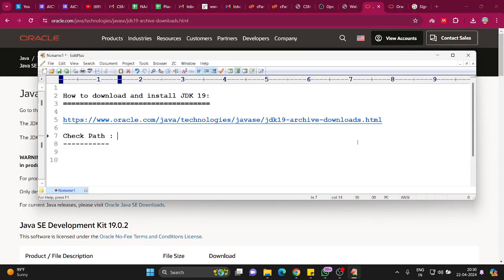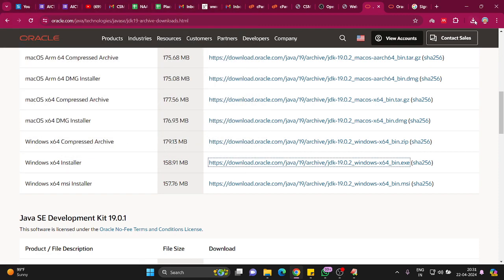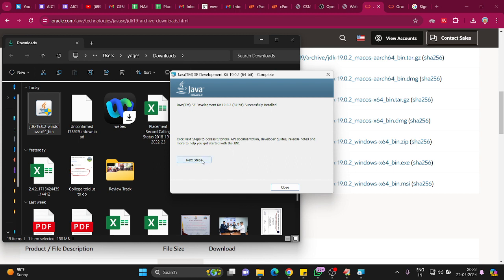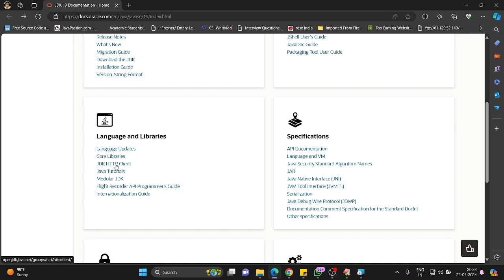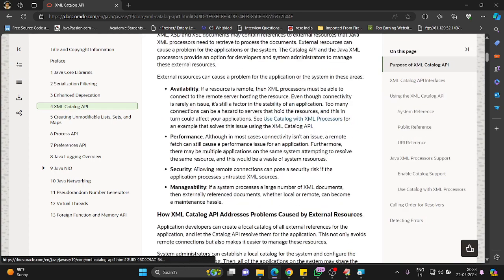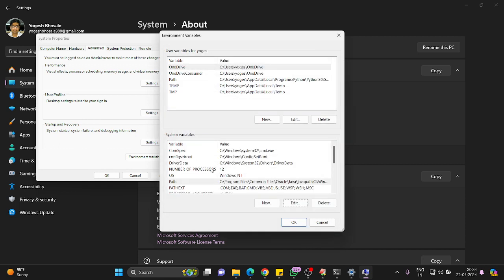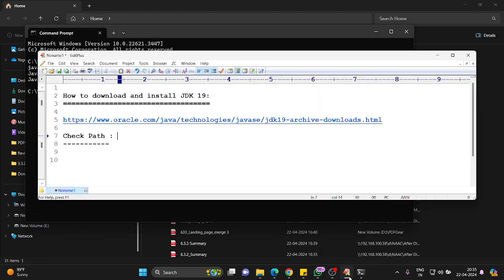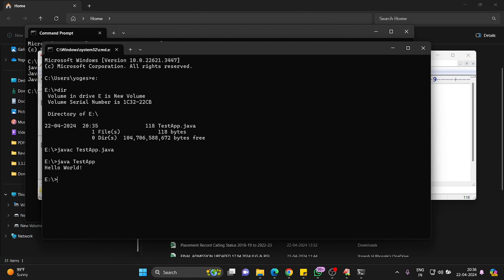How to install JDK version | Java First Program